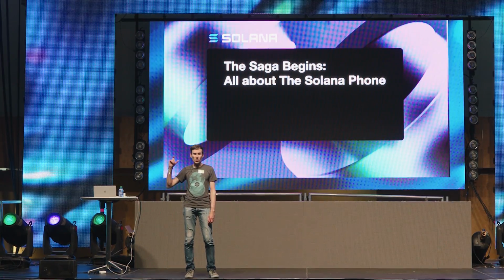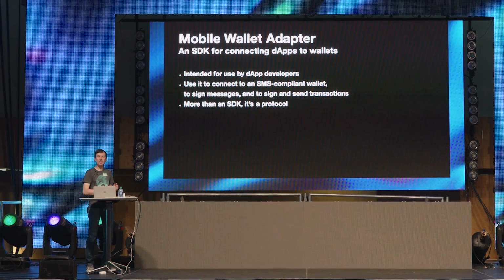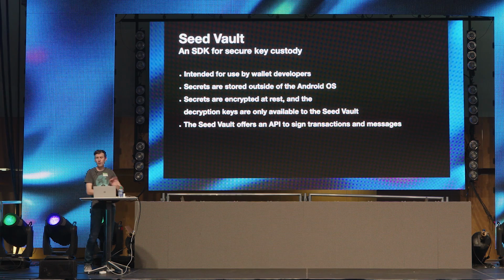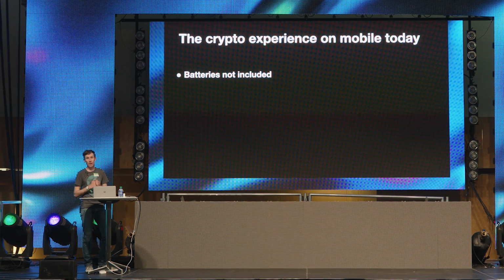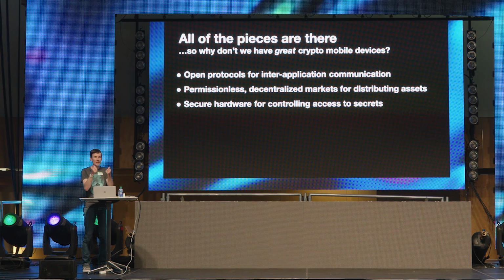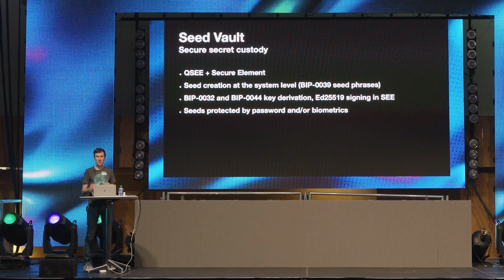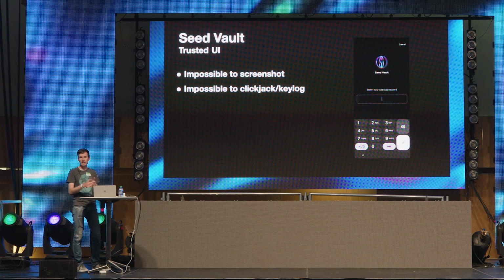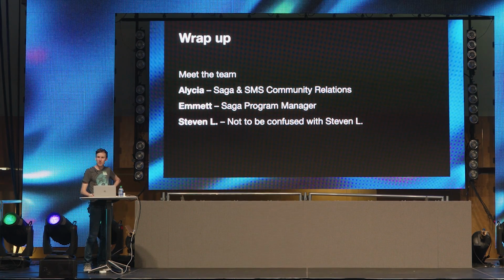All About The Solana Phone (Vancouver Hacker House)